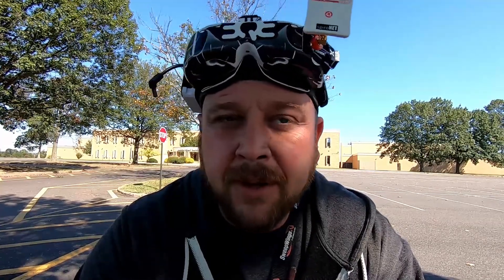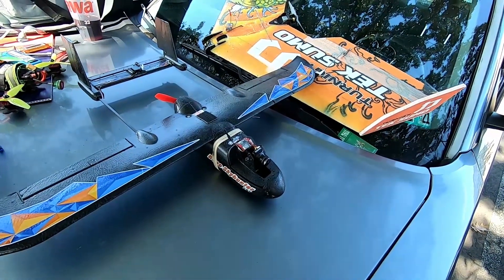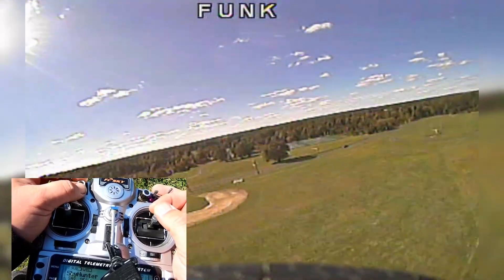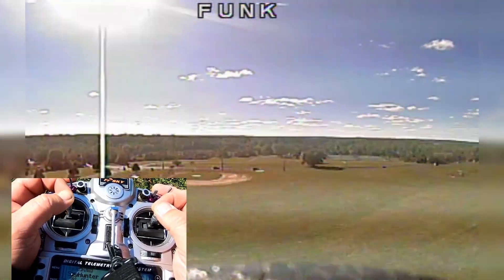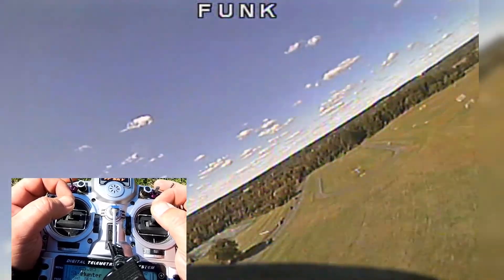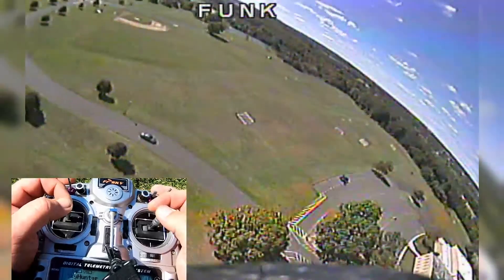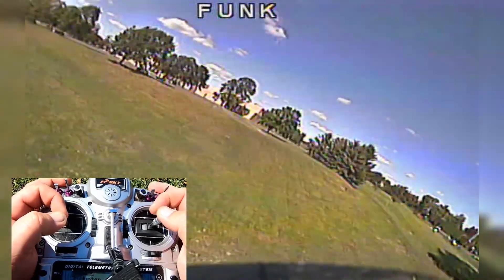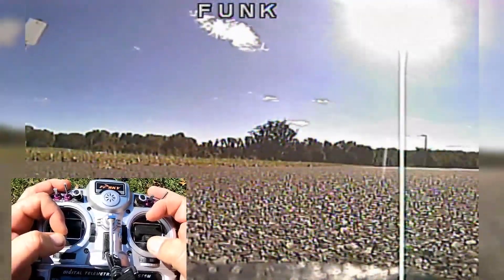FPV Wing Stick Cam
I thought this might help someone thinkin about trying out FPV Wings.